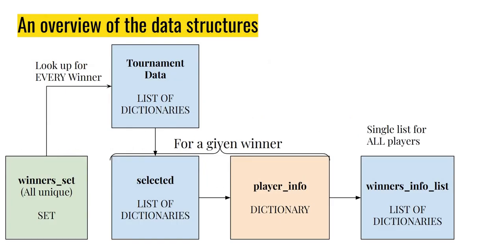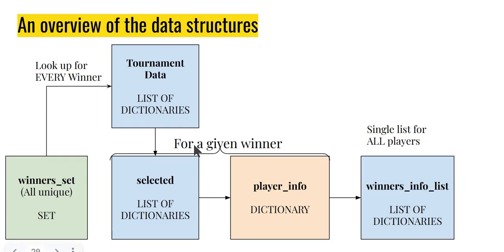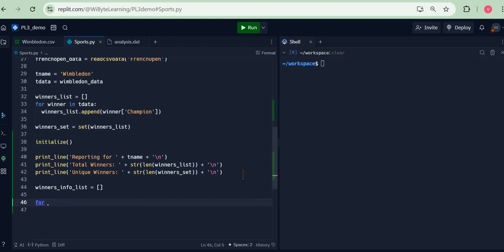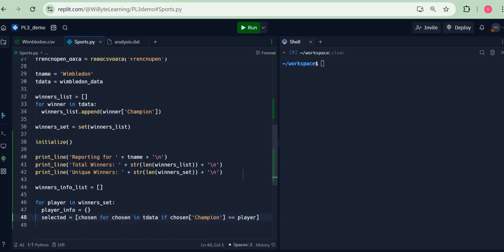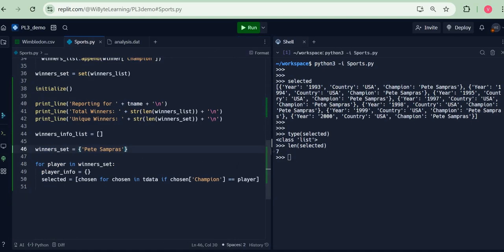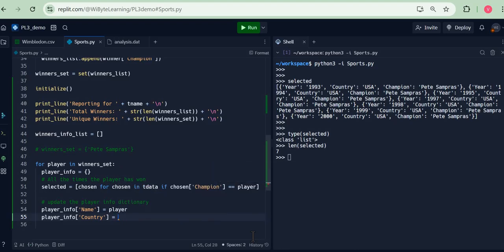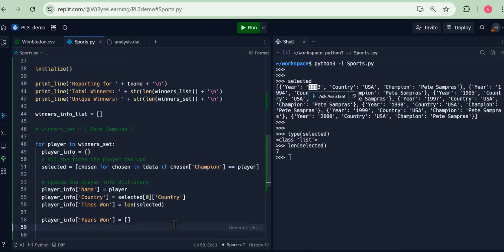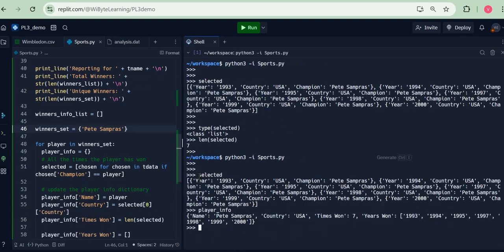9. Sports Heroes: Extracting player info for every winner to a list of dictionary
In this video we write a function to create a list of dictionaries that contain information for every unique wimbledon winners.